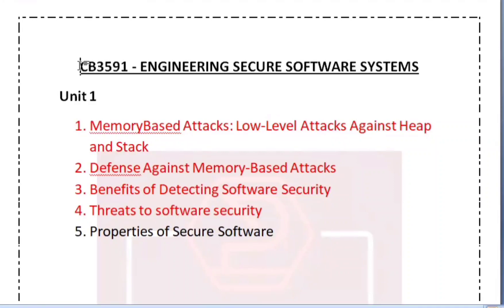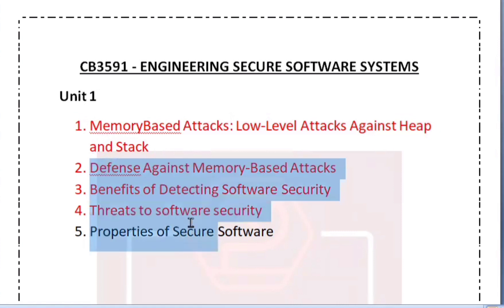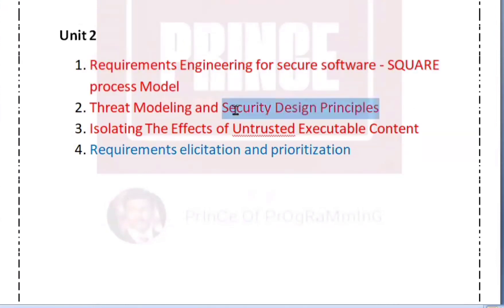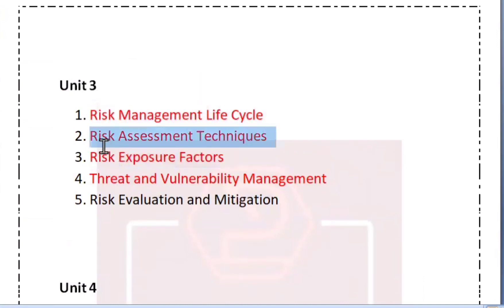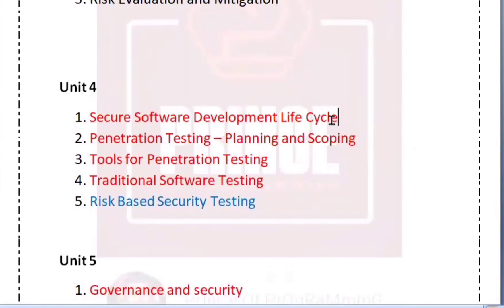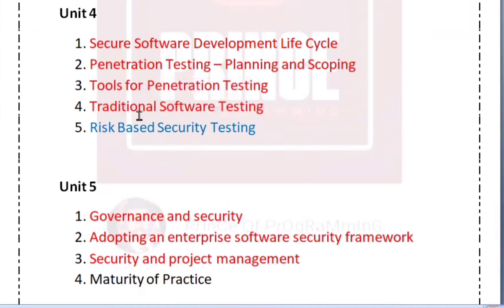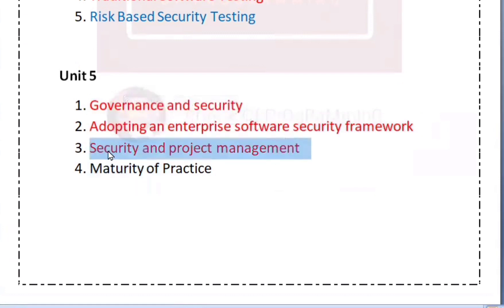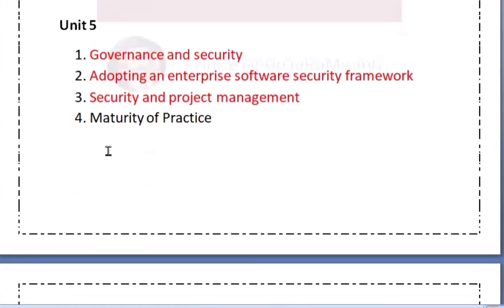CB3591 Engineering Secure Software System Important Questions l Easy Pass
This tutorial will give you a full introduction into CB3591 Engineering Secure Software System Important Questions